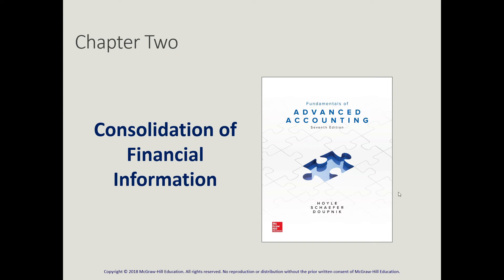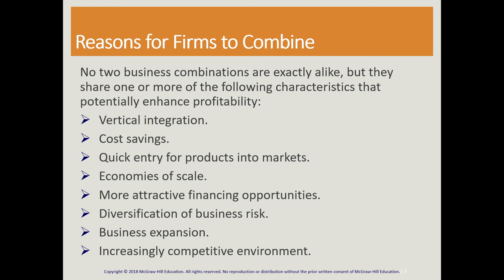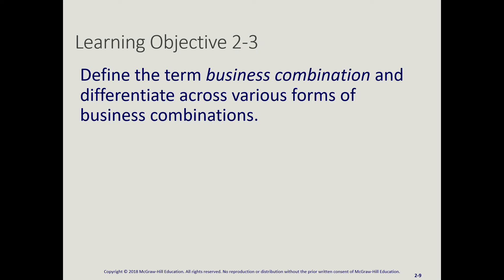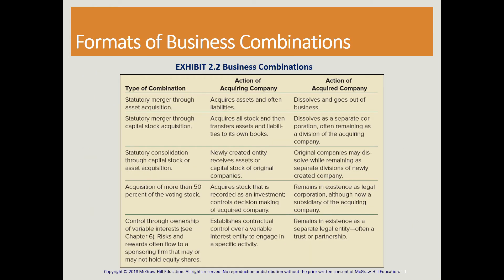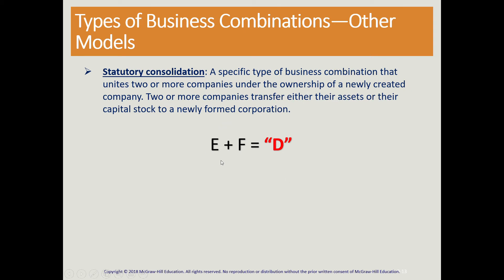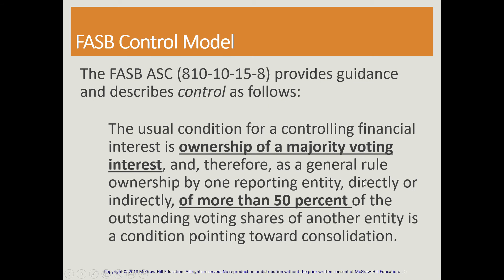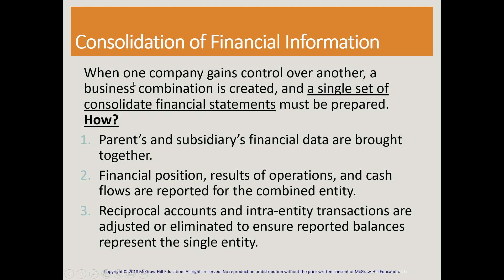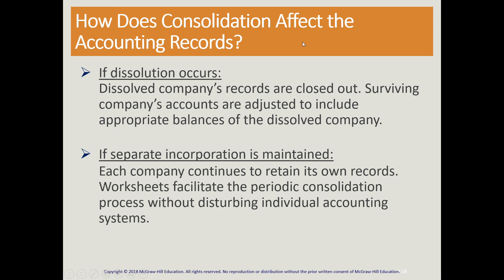Consolidated Financial Statements - Business combinations - Hoyle FAA 7e PPT Ch 02 LO1, LO2, & LO3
Recognize when consolidation of financial information into a single set of statements is necessary.  Define the term business combination and differentiate across various forms of business combinations.